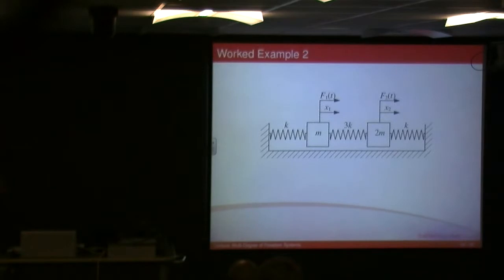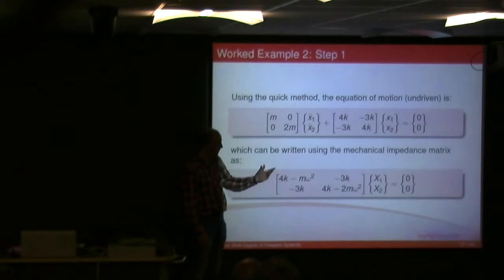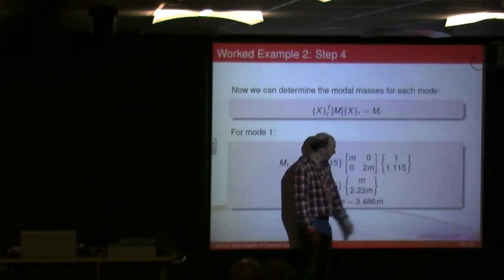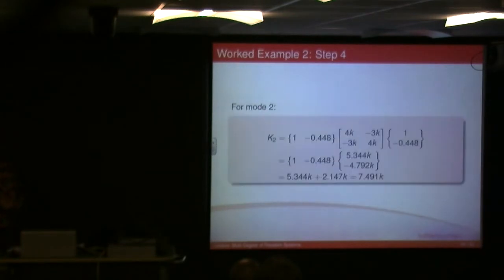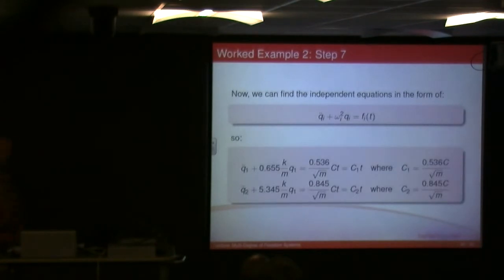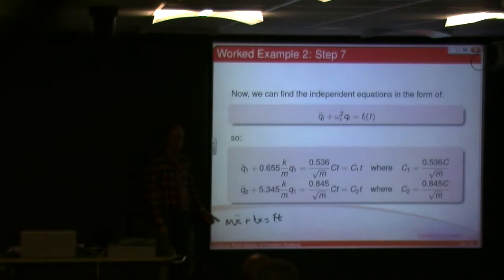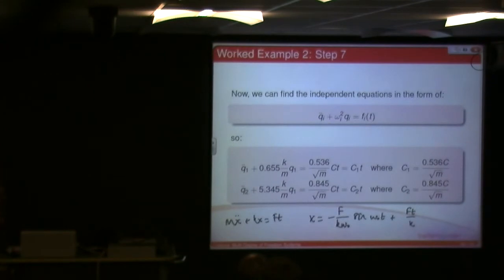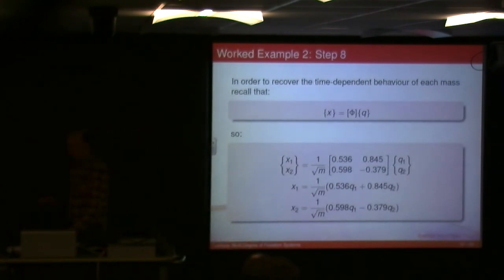Dynamics and Control 6-3 Modal Analysis Worked Example 2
Recording of Dynamics Lecture 6 Part 3 as part of the Dynamics & Control module (UFMFM8-30-3) at UWE Bristol.

This video goes through the second worked example shown in the course notes. This is a two degree of freedom system with a linearly increasing forcing function on one of the masses.

Due to some technical glitches, the quality of this video has suffered, for which I apologise.